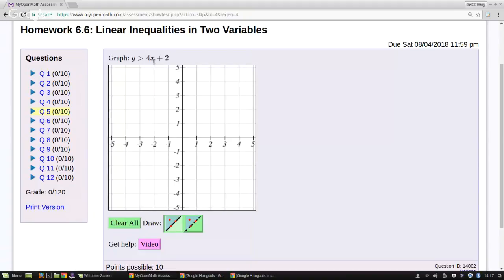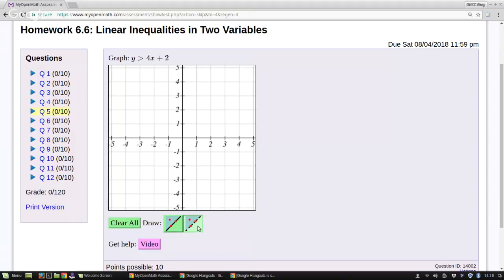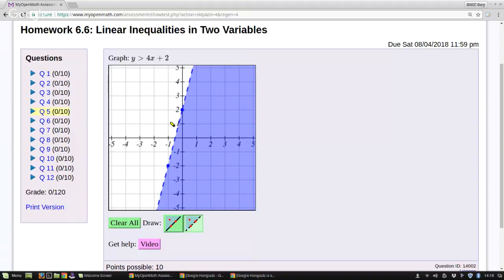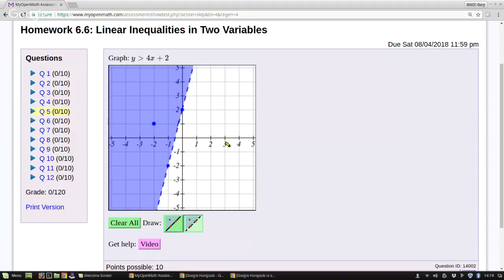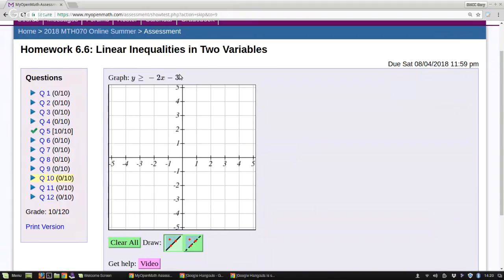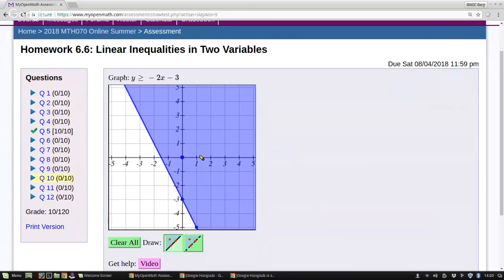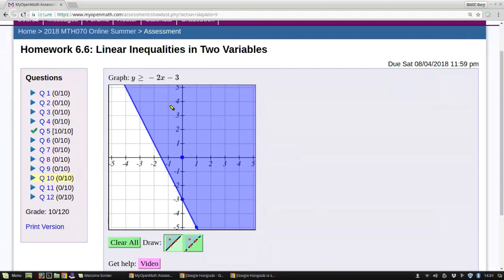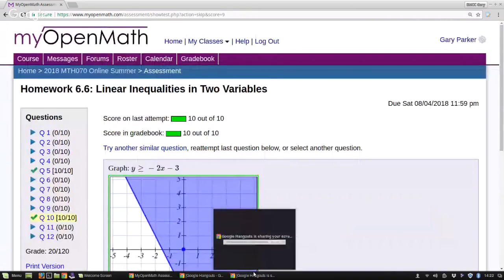MTH070 Graphing Linear Inequalities in MOM